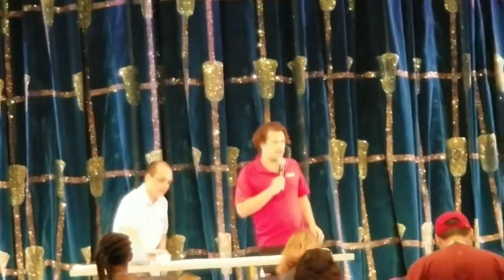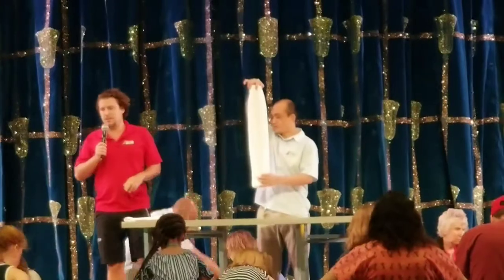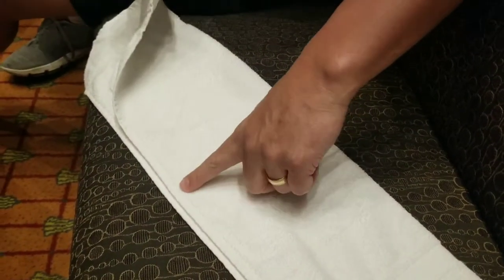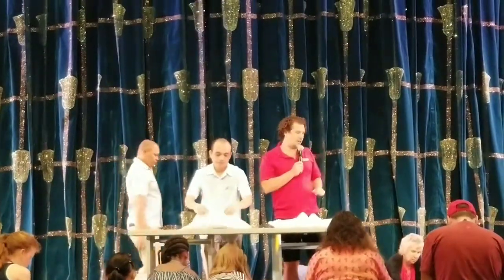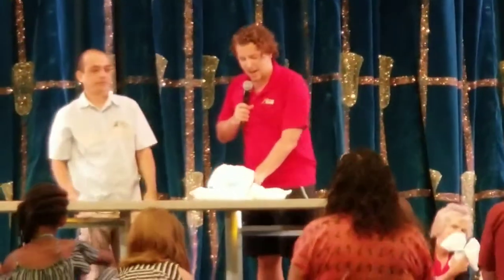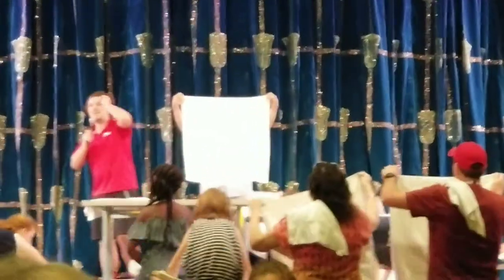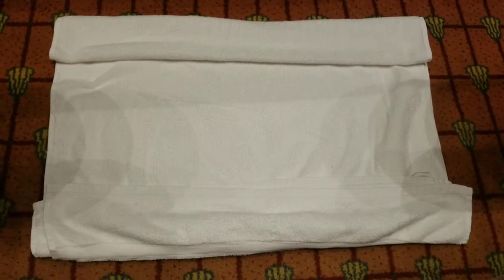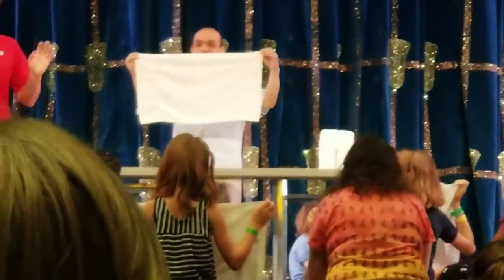Making Towel Animals on Carnival Cruise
Learning how to make towel animals as part of the Carnival cruise ship activities. Sadly, this was our last day on ship.